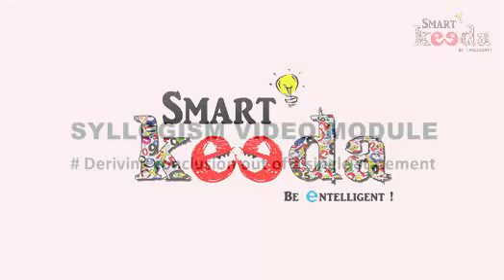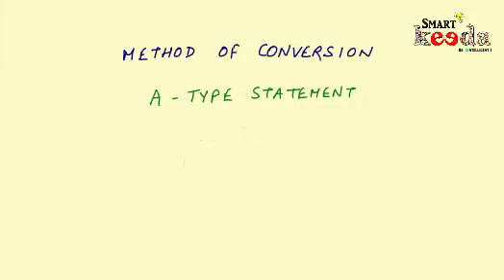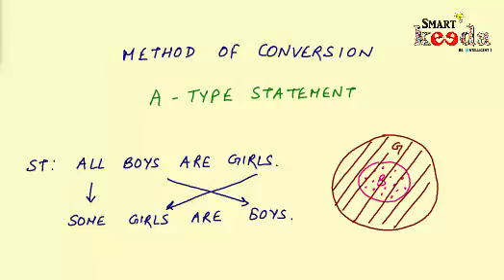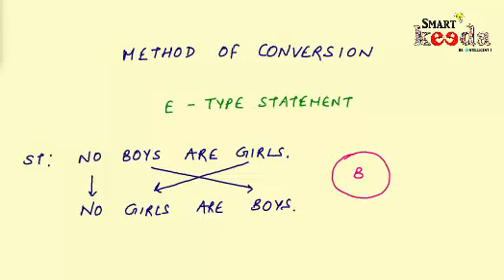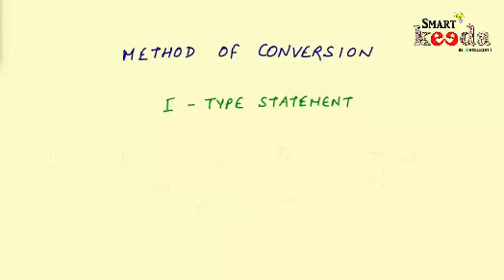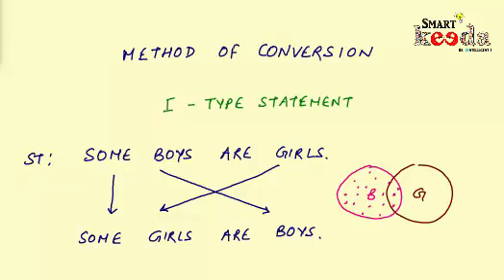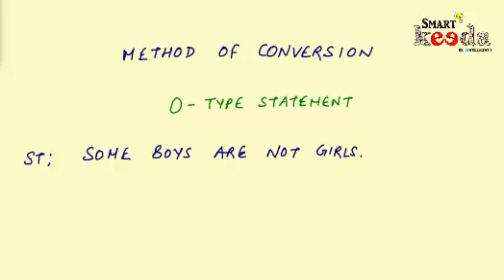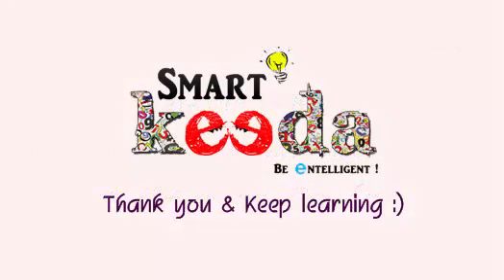Solve a syllogism question in less than 15 secs | Learn Syllogism Smartkeeda way | # Video No 3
Here's the 3rd video of the series "Learn Syllogism Smartkeeda way". This video explains "How to derive conclusion out of a single statement or proposition."

Go through it , learn the concepts in detail and get a step ahead in being able to solve a syllogism question in less than 15 seconds. All the best!

Important keywords: Reasoning short tricks, short cut method to solve reasoning questions, syllogism questions with short tricks, how to draw conclusions in syllogism, important reasoning questions and answers, reasoning aptitude questions and how to solve reasoning questions tricks, reasoning questions asked in ibps po exams, syllogism questions asked in sbi po exams, sbi po important reasoning questions, how to answer syllogism questions fast, how to solve syllogism questions in 15 seconds, verbal reasoning short tricks, learn how to solve syllogism questions, smart reasoning @smartkeeda, best site for reasoning, best website for reasoning tricks, best coaching for banking exams, best coaching for ssc exam preparation, online test preparation, best site for online test preparation, syllogism questions to be asked in next ibps clerk exam, how to find reasoning questions that are likely to come in your next banking exam, best online test preparation site, learn reasoning short cut tricks online, which site offers reasoning short tricks, online reasoning exercises, practise latest reasoning questions online, reasoning video tutorials, learn syllogism through videos, video tutorial of syllogism, syllogism questions and answers, syllogism reasoning questions with short cut approach, how to solve syllogism fast, solve syllogism without pen and paper, solve syllogism possibility statements